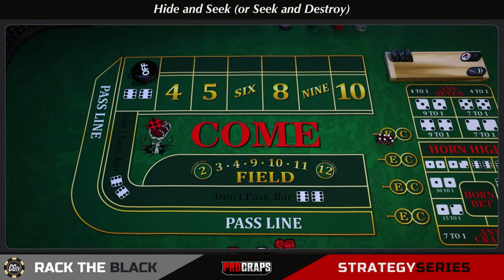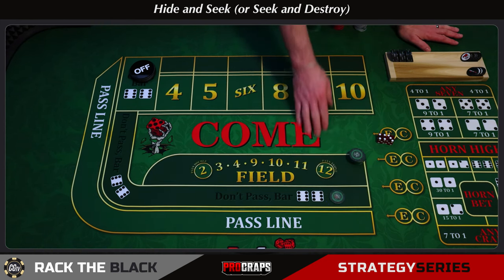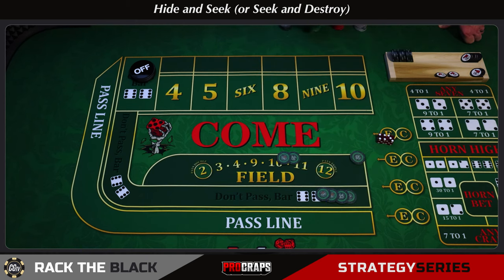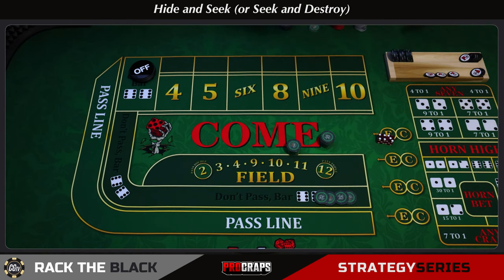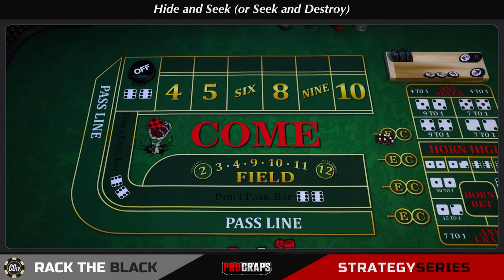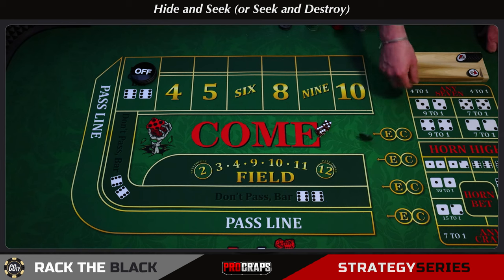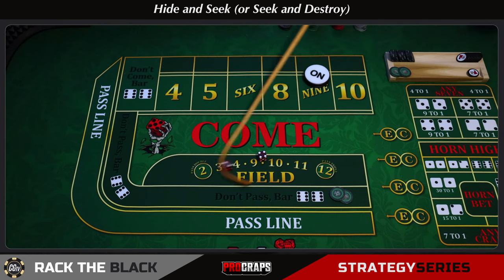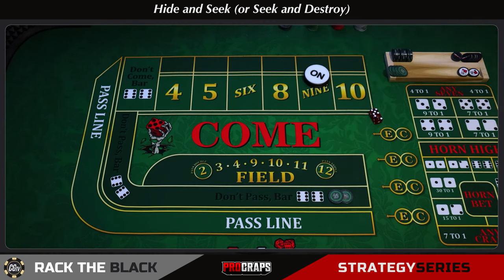Craps Strategy Build: Hide and Seek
... or maybe we should call this one "Seek and Destroy"

Don't Pass (or Don't Come) parlay + press coupled with an inside bet strategy.  Goals are to win cleanly on the 7, and win cleanly in the box. So we'll need our box numbers turned off whenever we have an active don't bet. The trick is to therefore figure out when to turn them on so that we get action on them. Looks like it's only the come out rolls that present that opportunity, but maybe there's something else we can work through.

This is my first time rolling this strategy out live, just testing a few things out, trying to find the right rhythm for the line bets vs the don't. It's important that we hammer the don't but also use the box like an ATM machine. Need to keep at it. We did well tonight, winning in all 3 attempts, but I don't think we quite have it nailed.

The opinions in this video are not guaranteed or warranty to produce any particular result. This video is for informational and entertainment purposes only. Any form of gambling carries an inherent risk. Never gamble with money you cannot afford to lose. Anyone who believes they, or someone they know, may have a gambling addiction, please seek help. National Problem Gambling Helpline 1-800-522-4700 Call Text or Chat NCPGambling.org